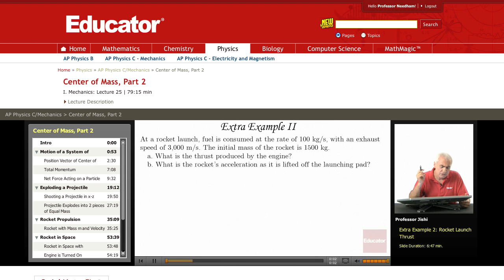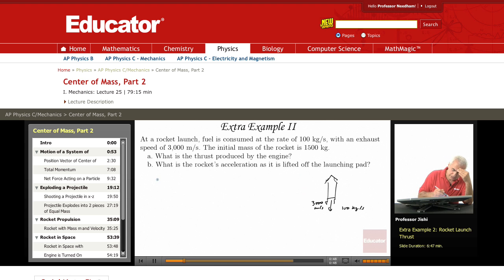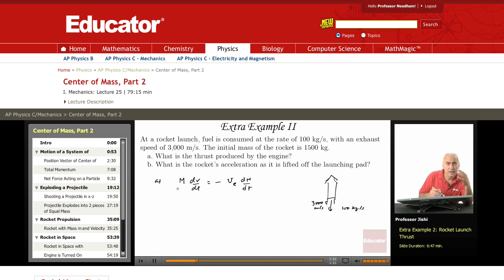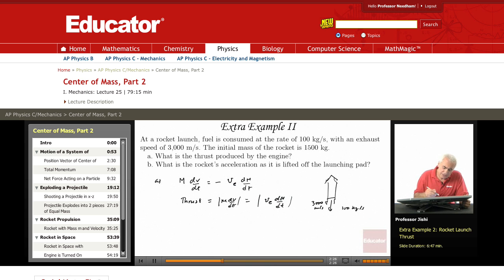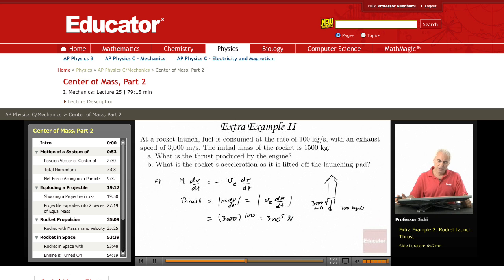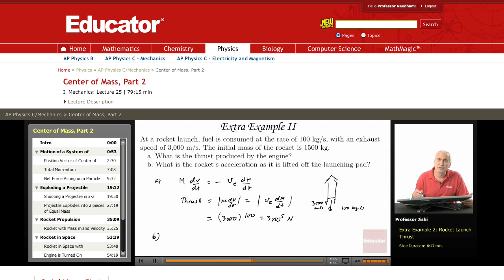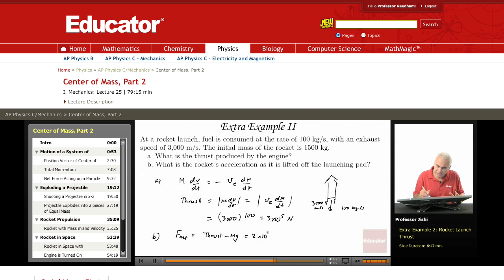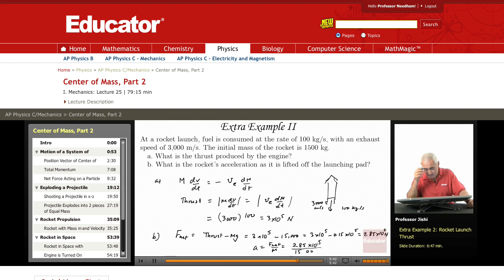Physics: Rocket Launch Thrust